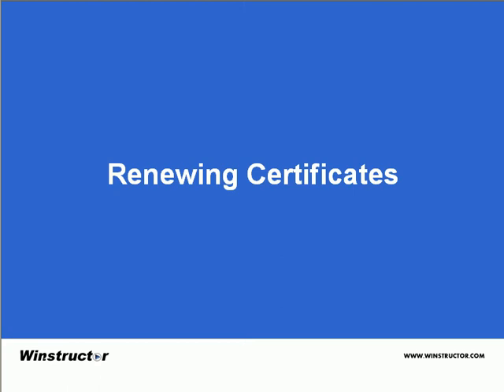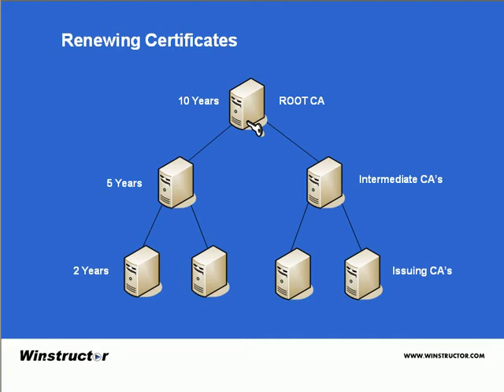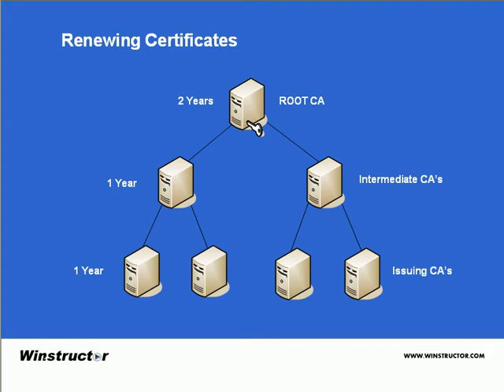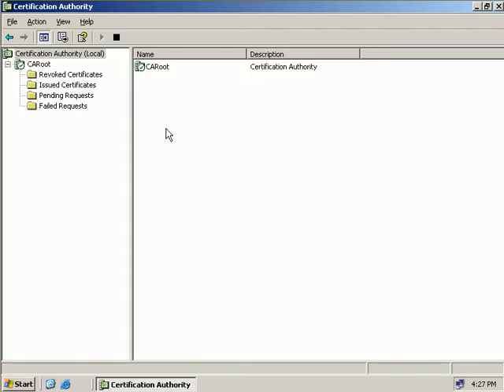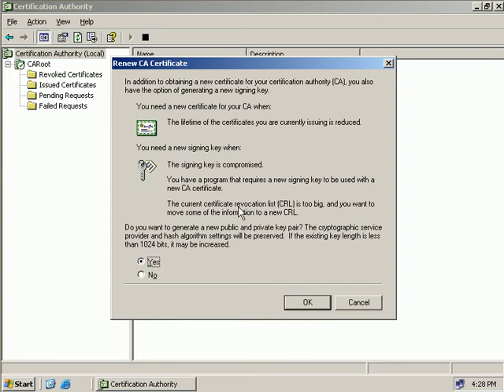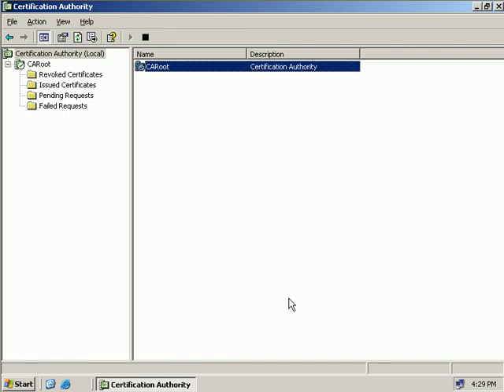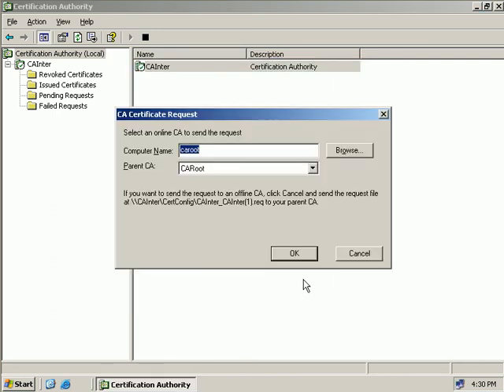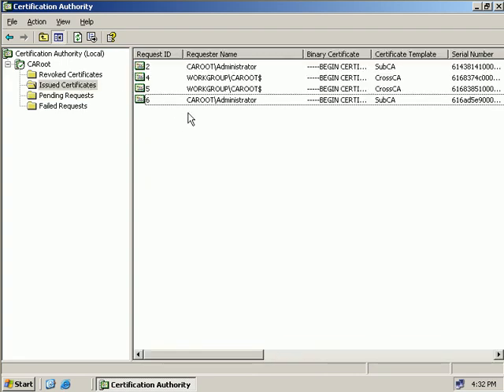Win2003 Renewing Certificates